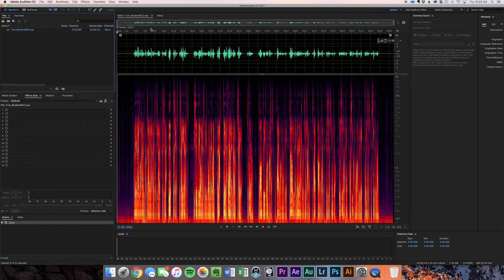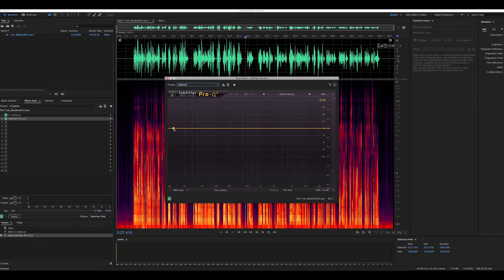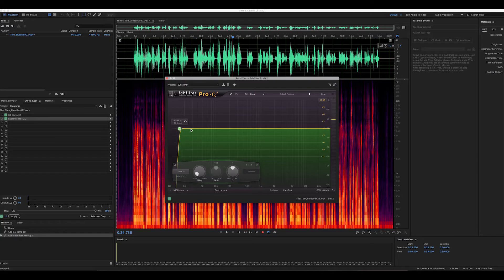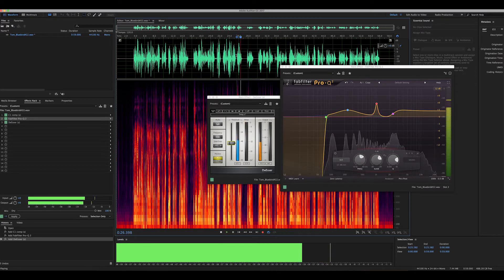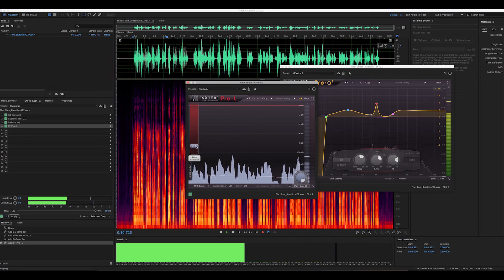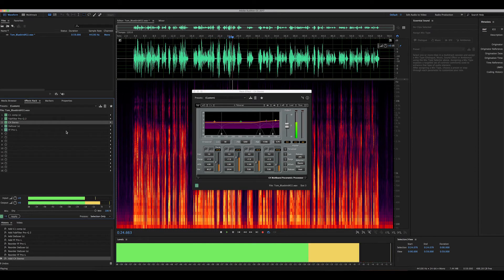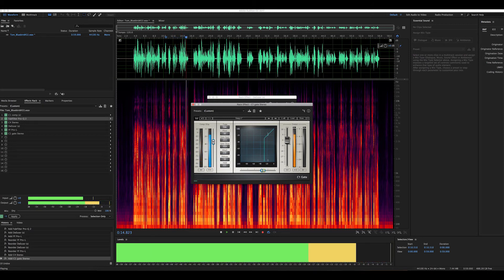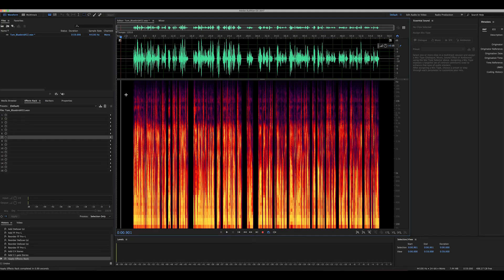Post Producing a Voiceover for Video // Adobe Audition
The basics on producing a professional sounding VO in Adobe Audition, but these concepts can be used with any DAW.